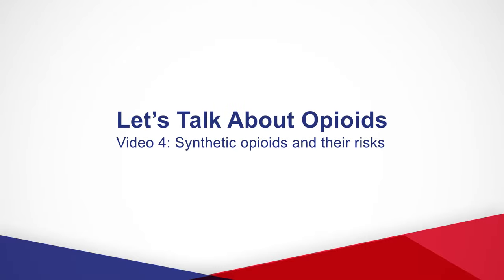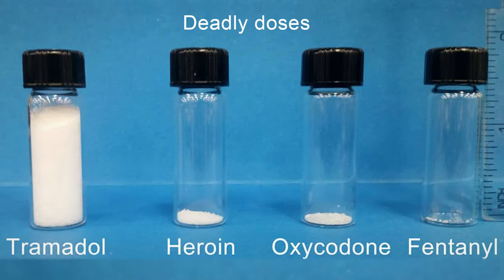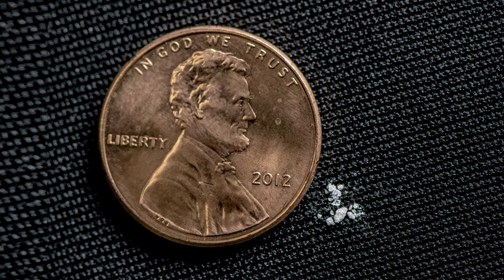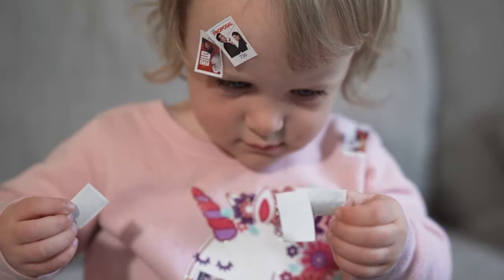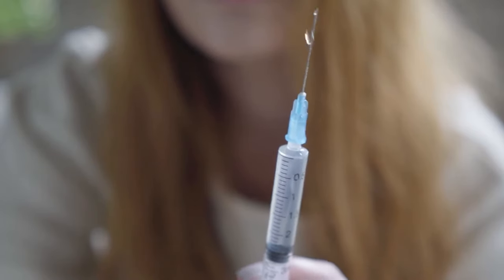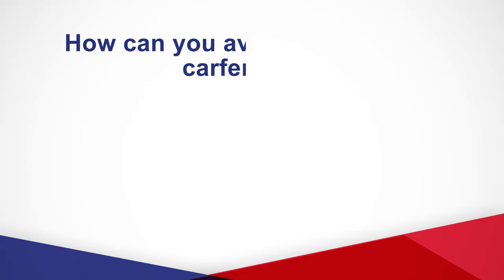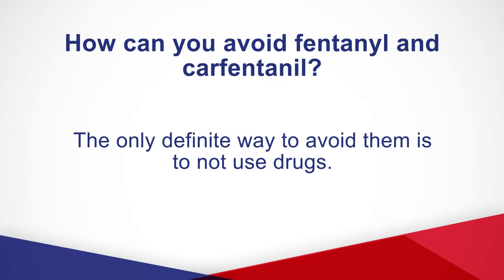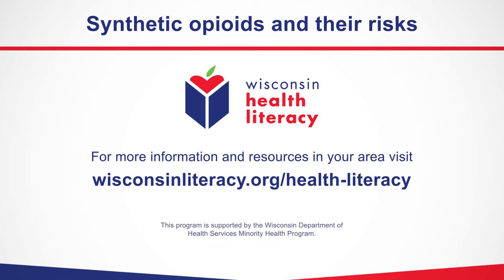Synthetic opioids and their risks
Video 4 of 6 in Let's Talk About Opioids Series